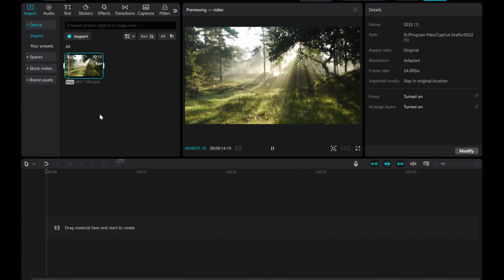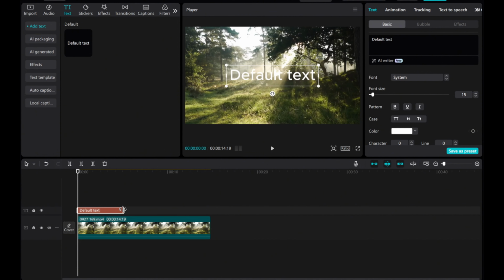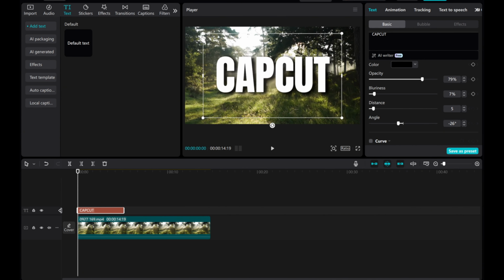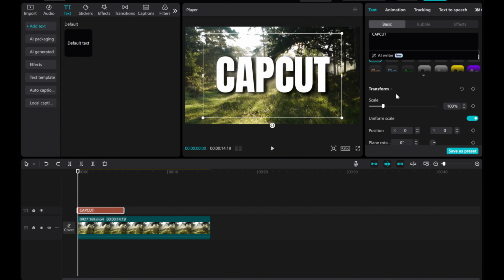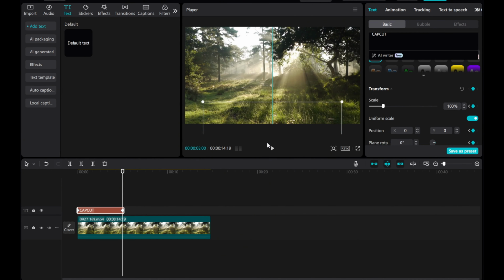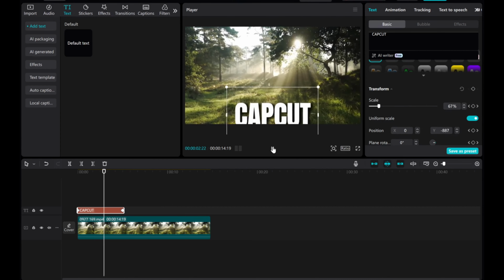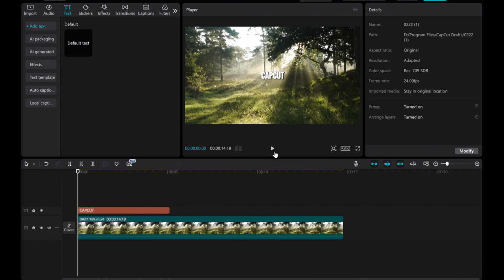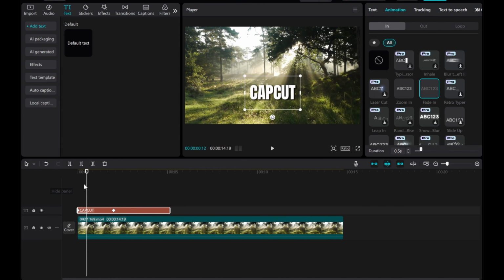Creating a Simple Text Animation in CapCut PC | Step-by-Step Tutorial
Elevate your video editing skills by learning how to create a simple text animation in CapCut PC with our easy-to-follow tutorial!